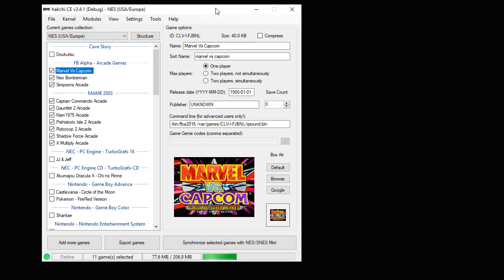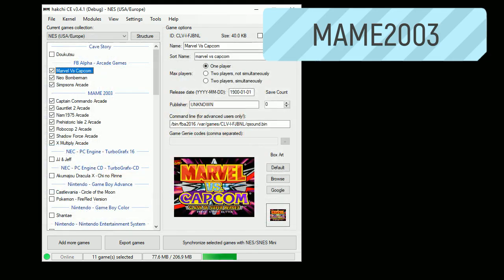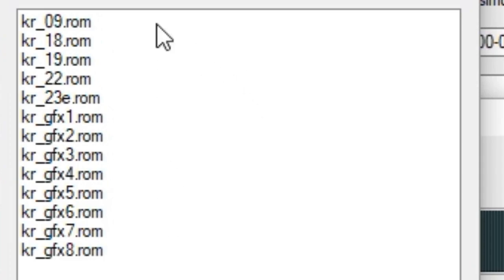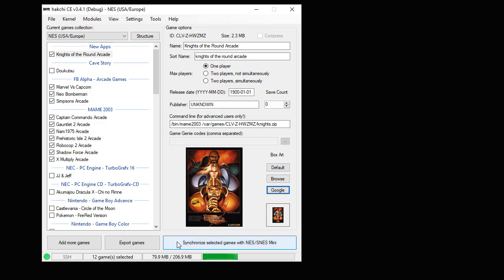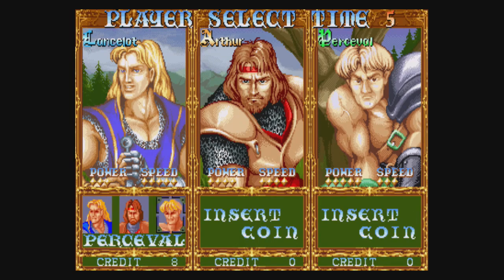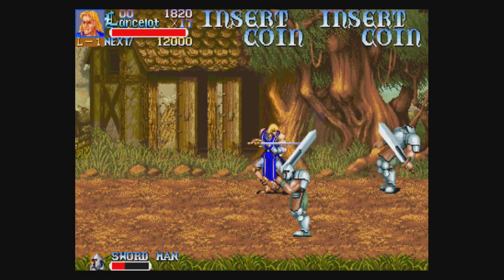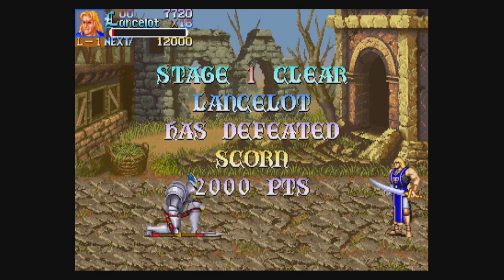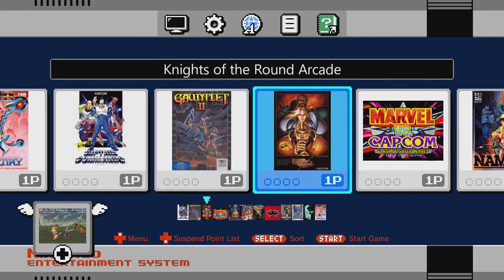Knights of the Round Arcade | Will it run on the NES and SNES Classic???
Thank you to Phil Hubbs for the request! If you have any games you want me to look at be sure to fill out this new request form!